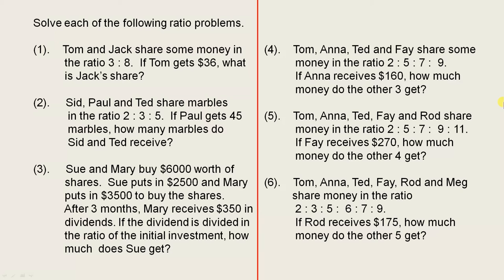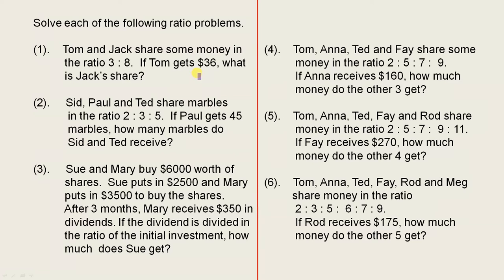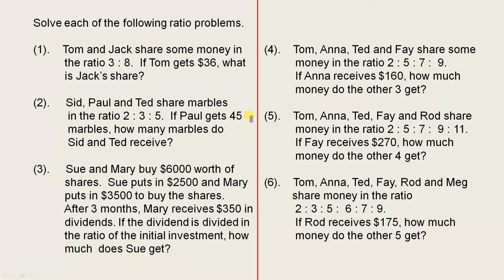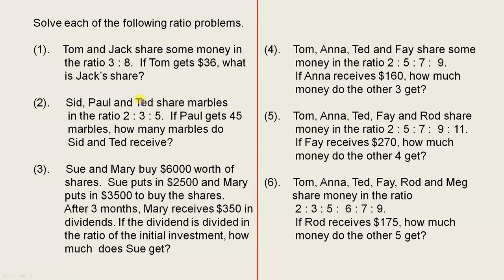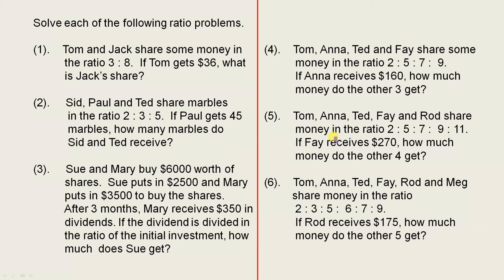Ratio Problems Worksheet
This video presents a worksheet on  ratio problems.